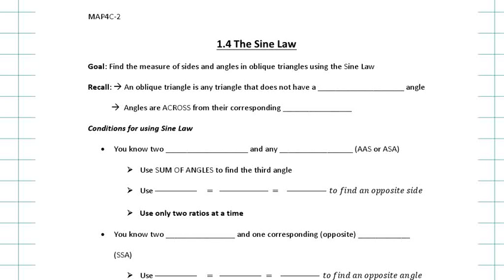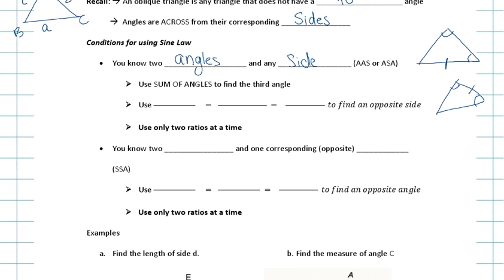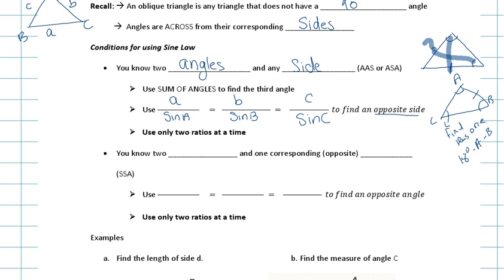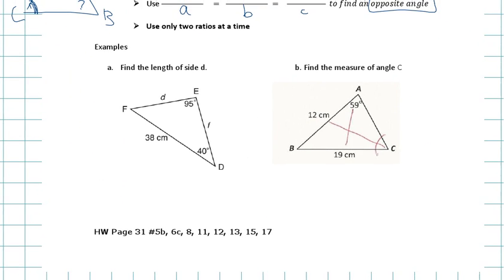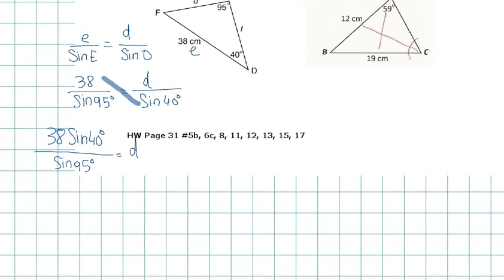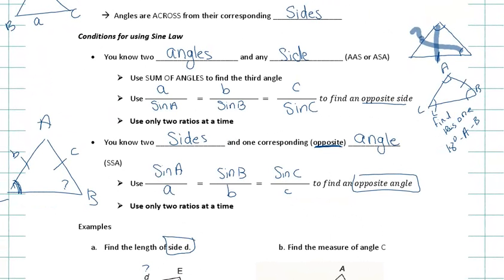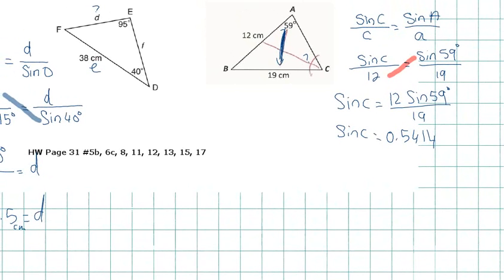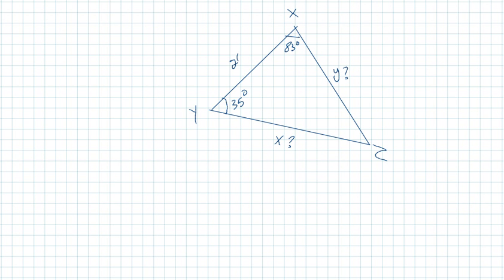april 25 sine law